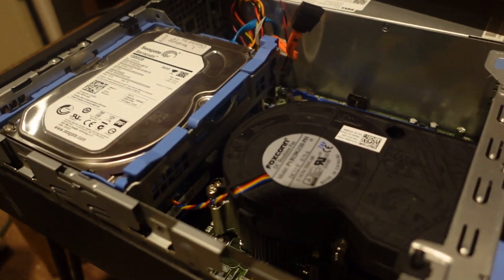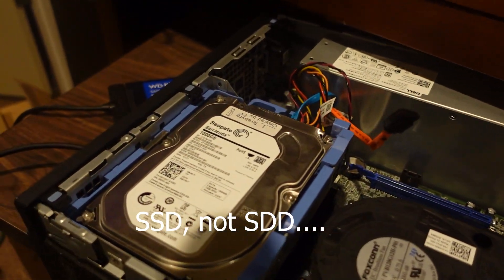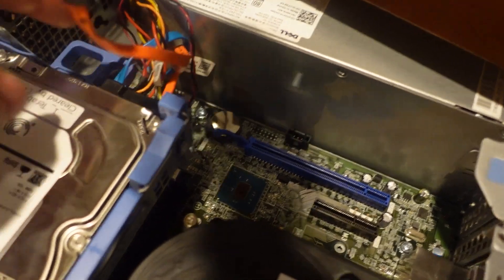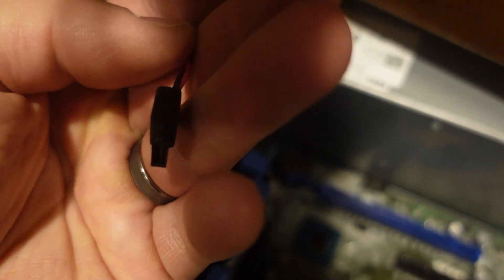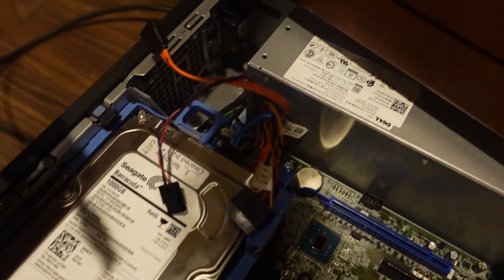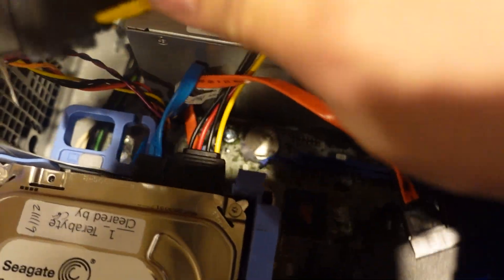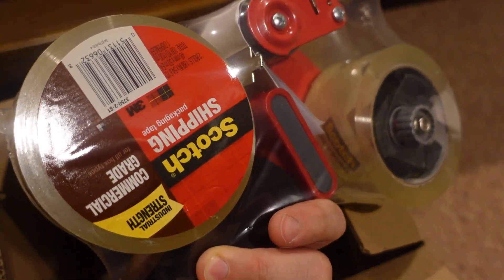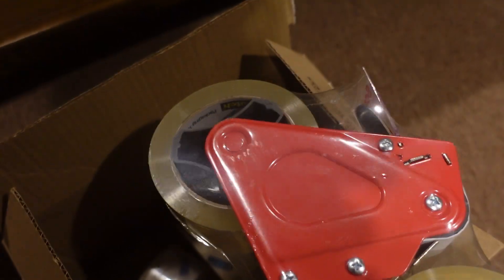Made it to Saturday! Why are parents scared of the weekend?!!! No Man's Sky is a Great Game!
Its hard to explain, but as a parent, weekends can be rough when your kids are young. You spend a lot of time keeping the busy. Still winter. I have big plans for a out basement crammed full of stuff. Starting by getting it all out. Found a new game as well. No Man's Sky is so cool. It tool be 7 years to get a PC that could play it. Lots of catching up to do.